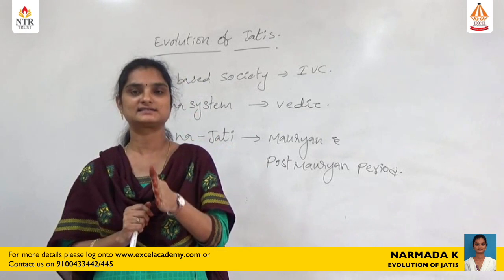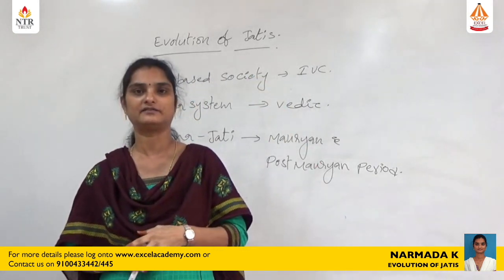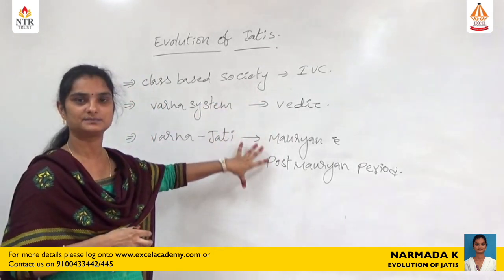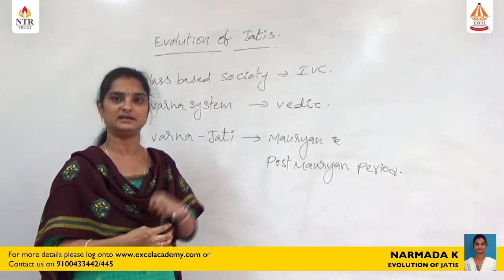Excel Civils Academy | Civils Coaching in Hydeabad | Narmada K | Evolution of Jatis | History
An Important aspect of teaching is to make students understand a complex subject effectively. Here is one of our faculty members, Narmada. K deliberating on the subject 'History' covering the topic 'Evolution of Jatis'. Our Faculty members are experts on a variety of Subjects with vast domain knowledge.